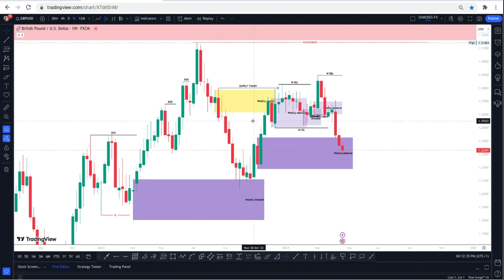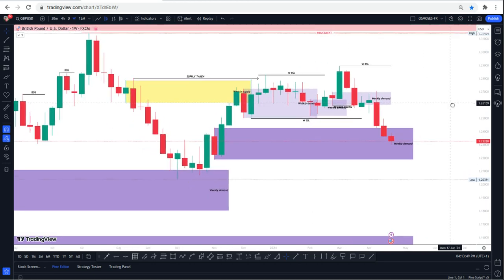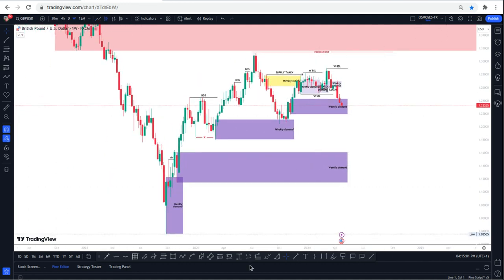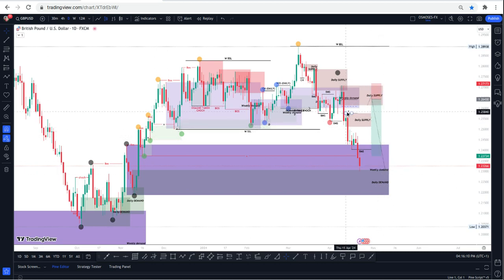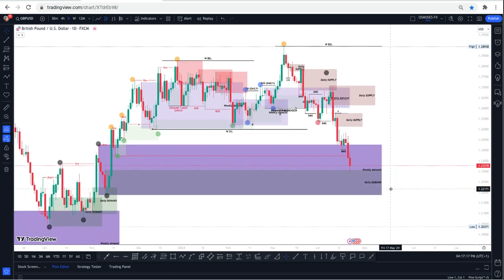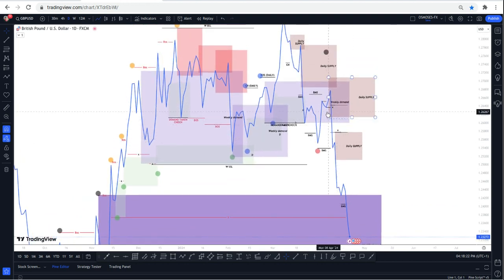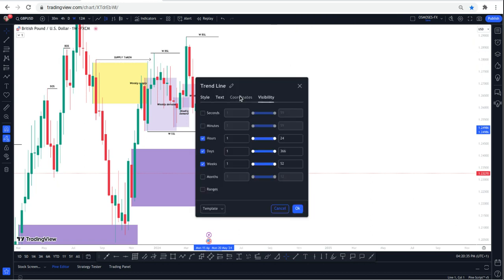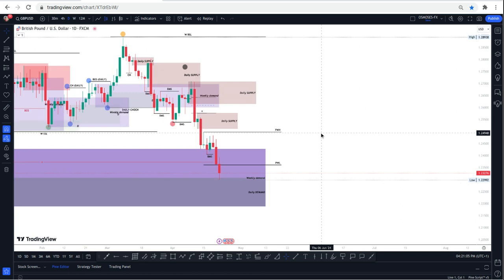GBPUSD WEEK 4 APRIL 2024 TOP DOWN ANALYSIS